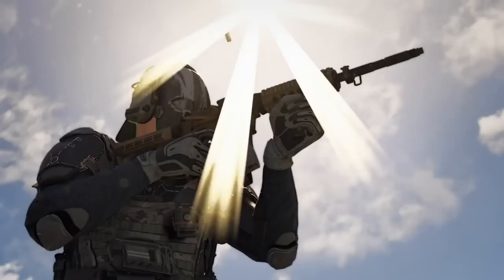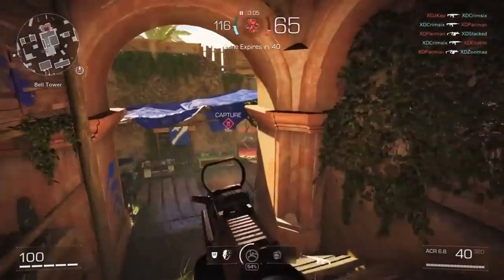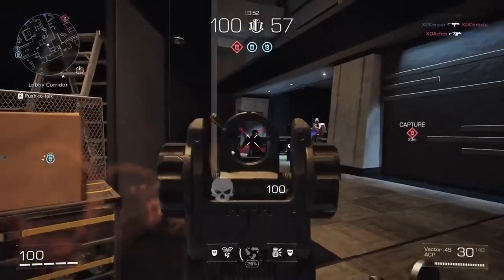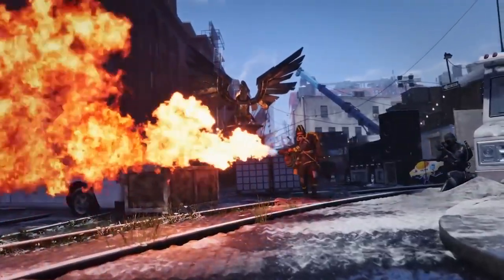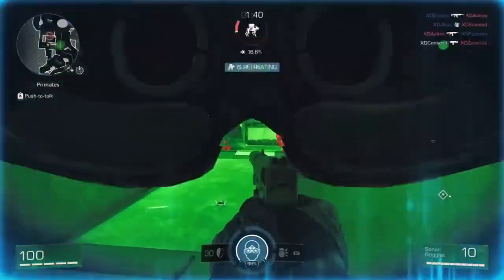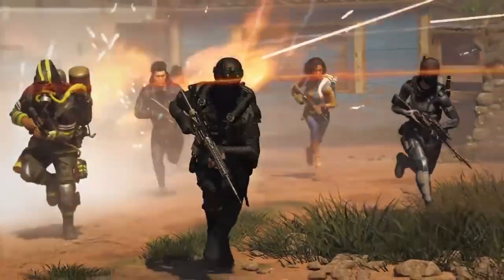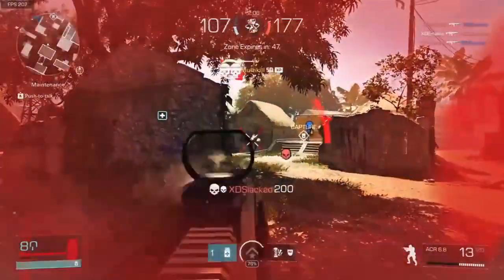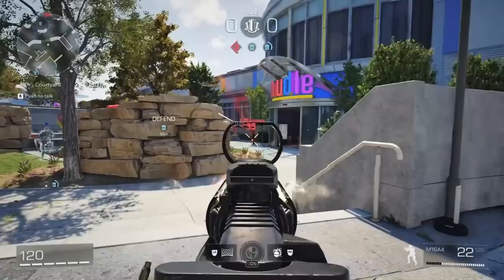XDefiant Secret PERMANENT UNLOCK in Open Session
Gaz x

- Extra Tags -